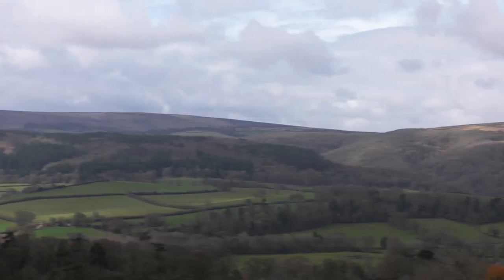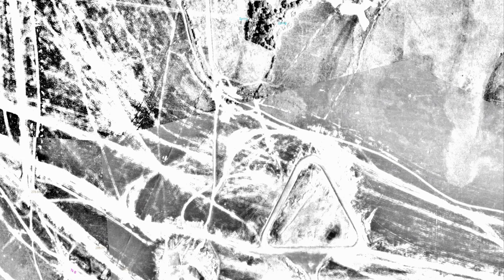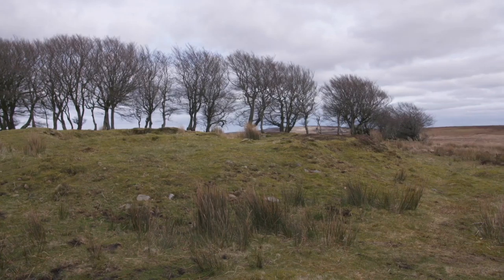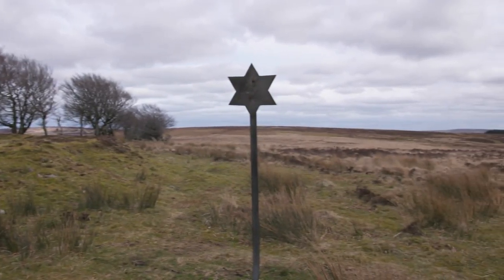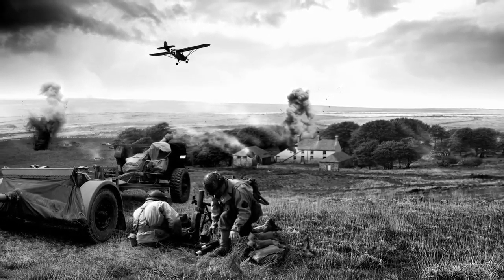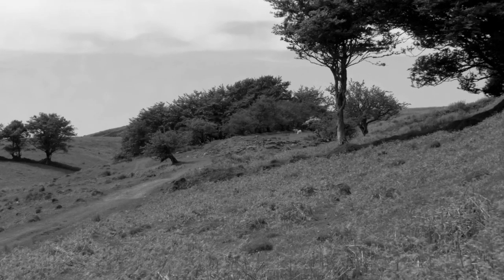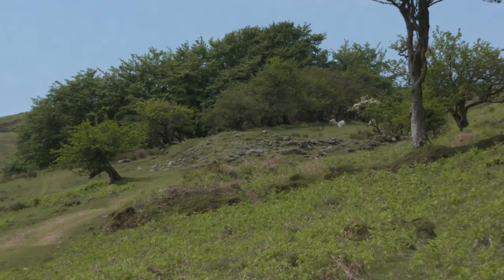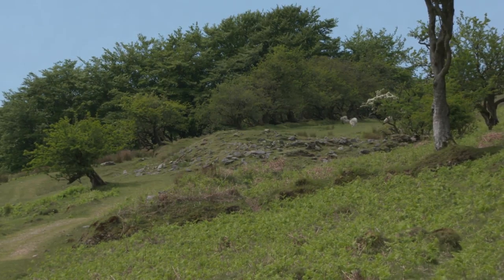12 EXMOOR AT WAR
How did world war have an impact on Exmoor and  what evidence can be seen of those events  today.